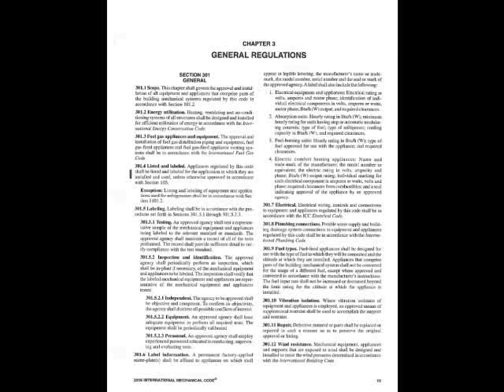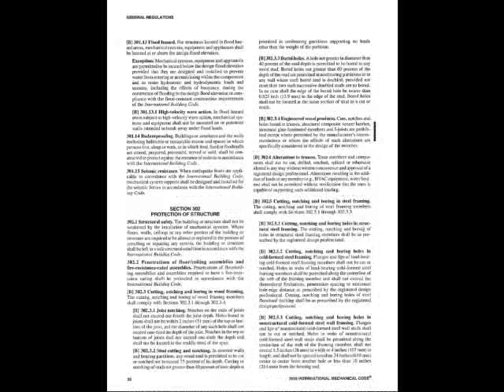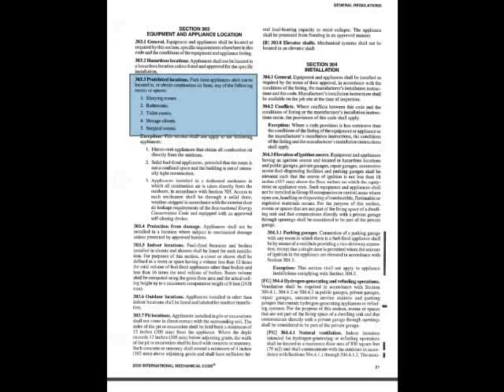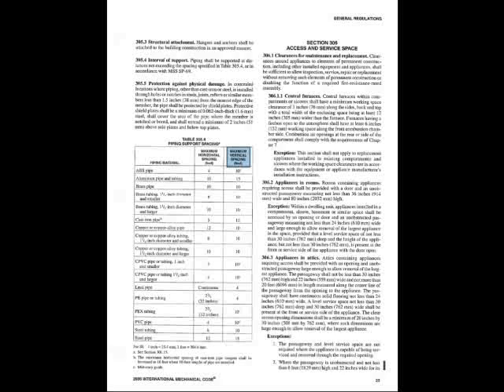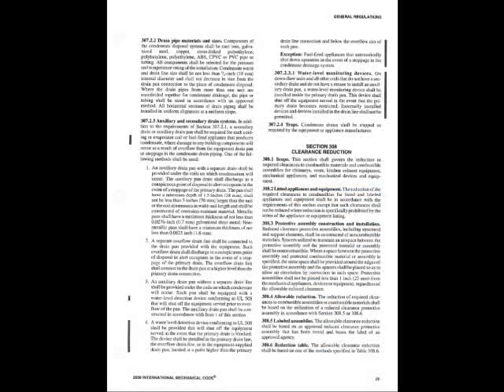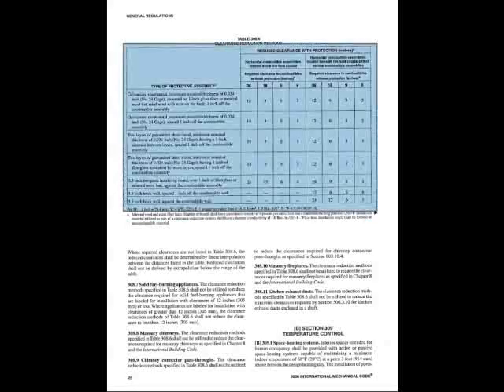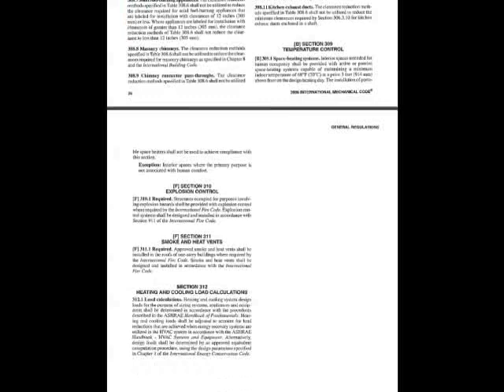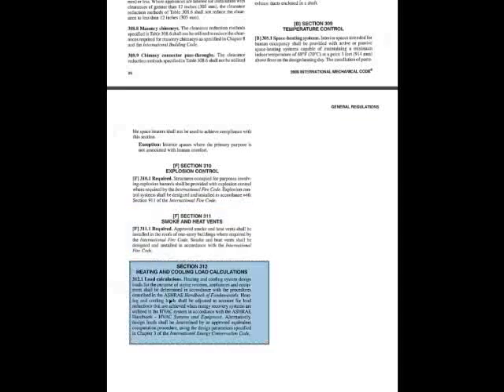International Mechanical Code - Chapter2A